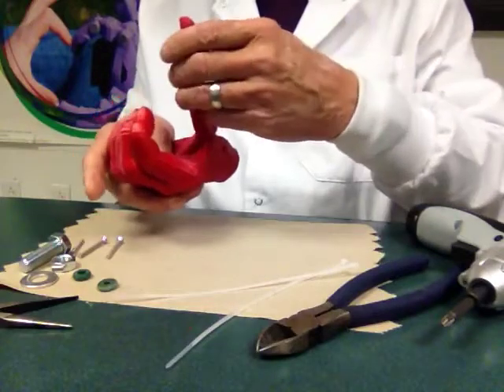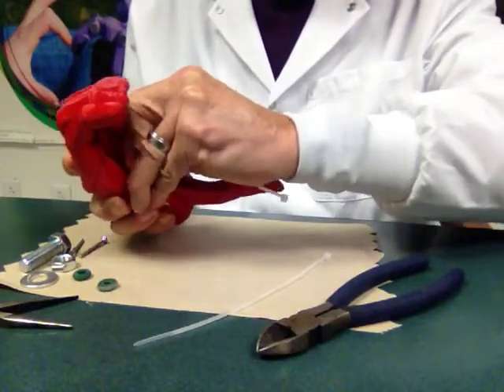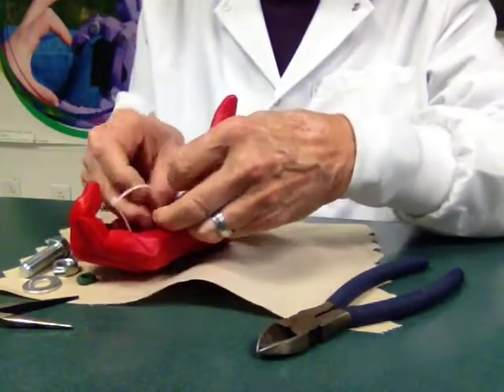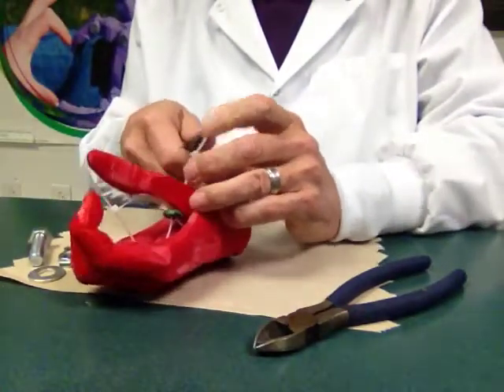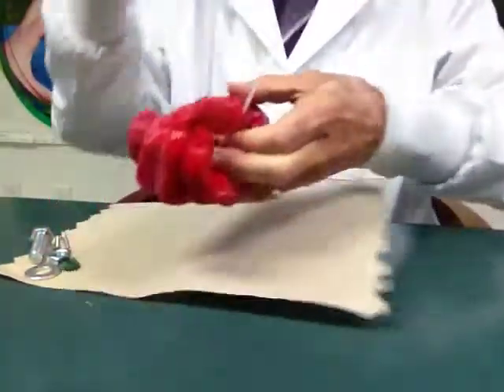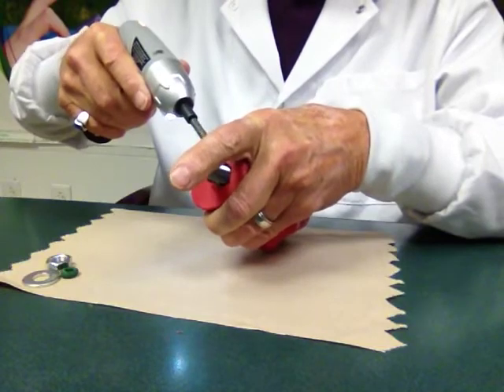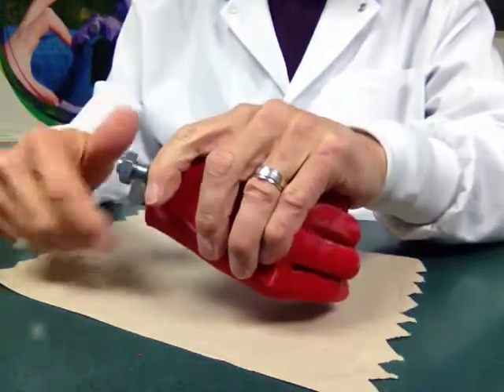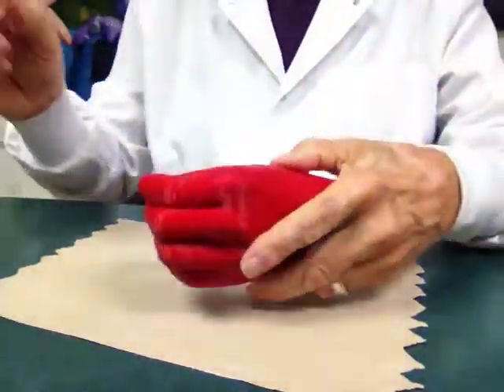Assembling the Gripper Thumb TD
The Gripper Thumb TD is an experimental terminal device for upper limb amputees developed in the MAGIC ACT / e-NABLE LAB AT R.I.T. It looks like a passive cosmetic prosthesis, but it performs two-handed tasks without a Bowden cable.. Since the 3D printed device is still experimental, it should not be used without the clinical supervision of a Certified Prosthetist or Occupational Therapist.